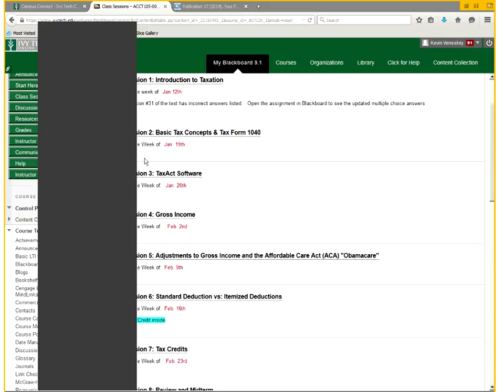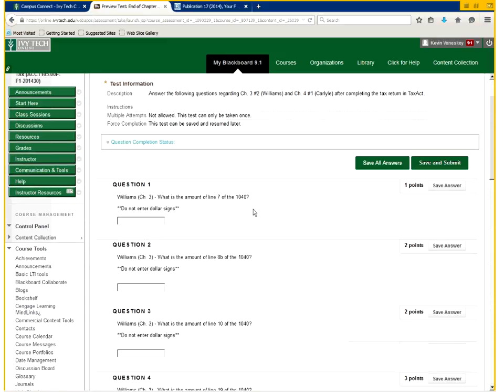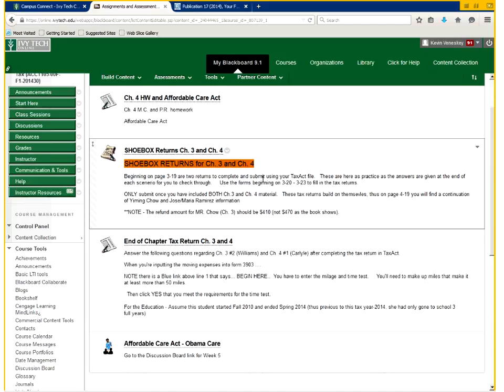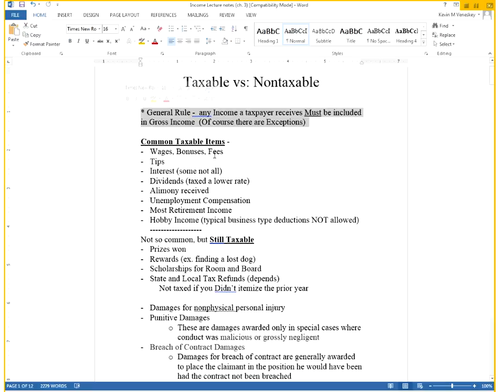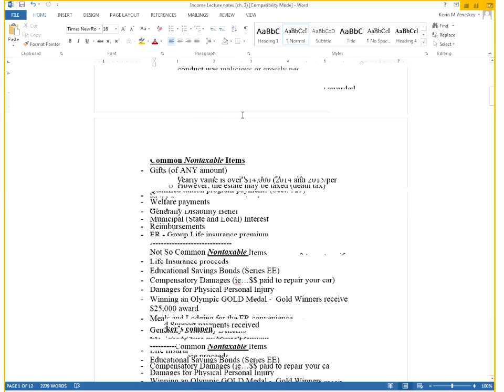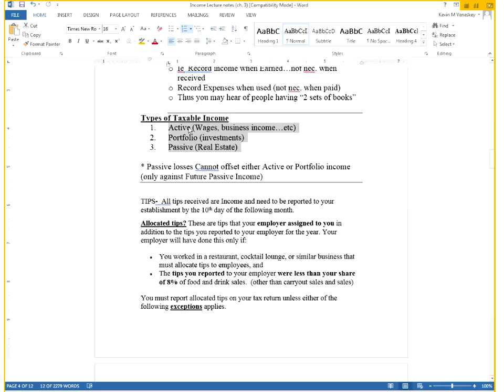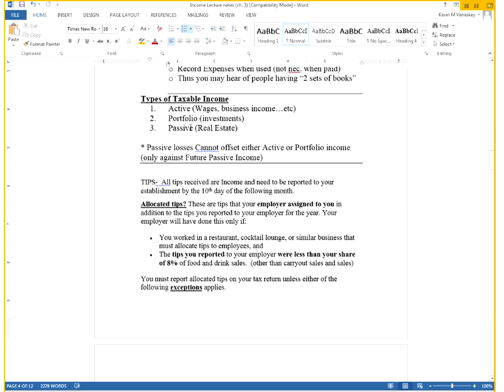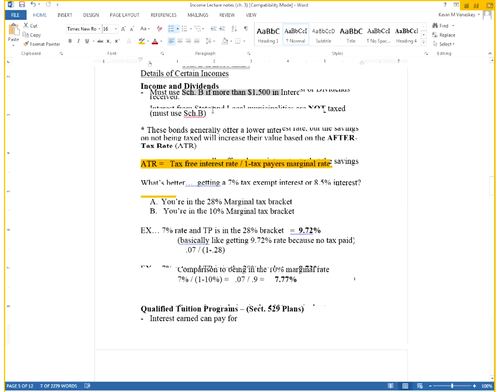Acct 205 - Federal Income Tax - Week 4